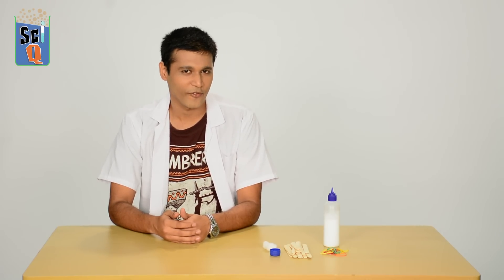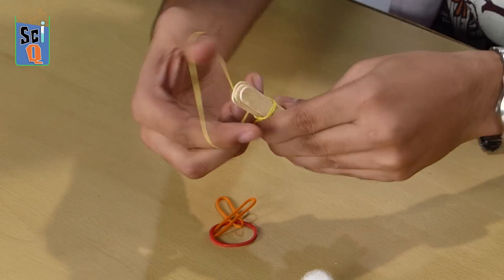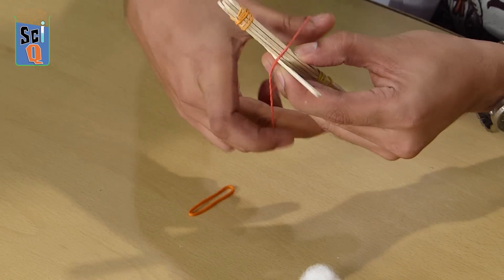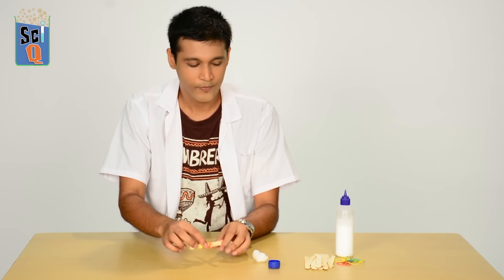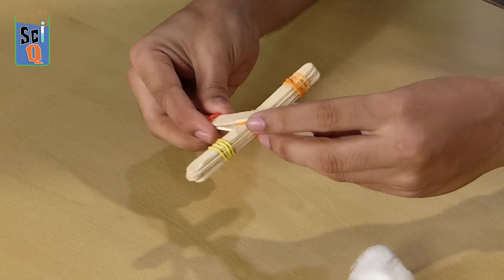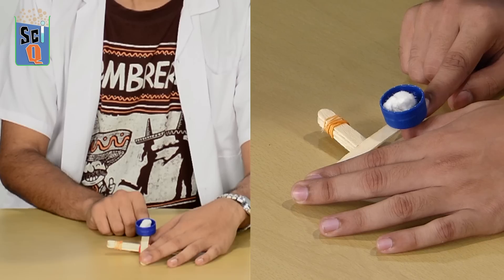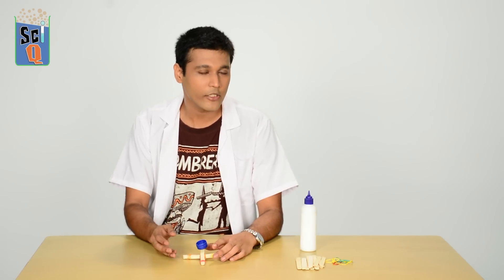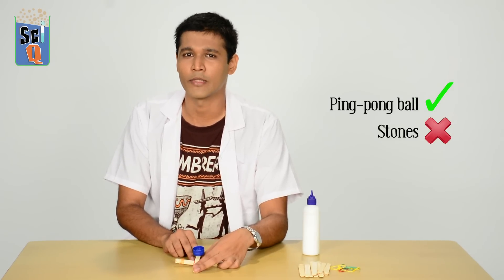Learn How To Make An Easy Catapult - Kids Science Experiments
Catapults are a fun and scientific tool often used in weaponry, but we will show you how to make simple and easy do it yourself catapult toy for indoor catapult battles.

1. Icecream
2. Rubber Bands
3. Glue
4. Bootle cap
5. Cotton